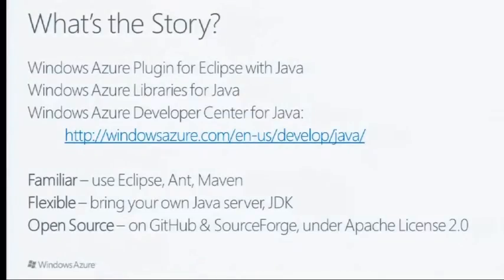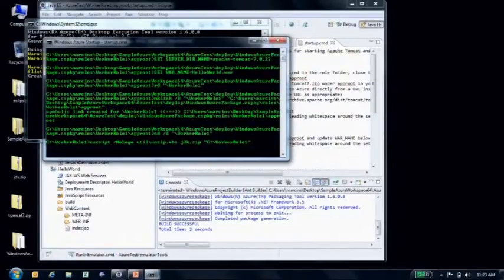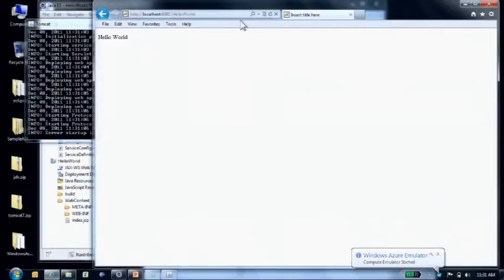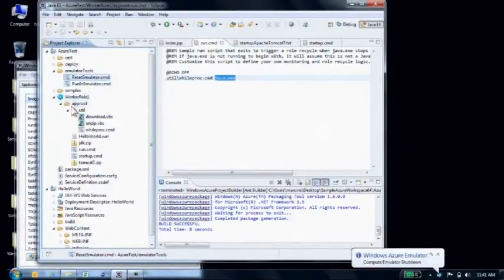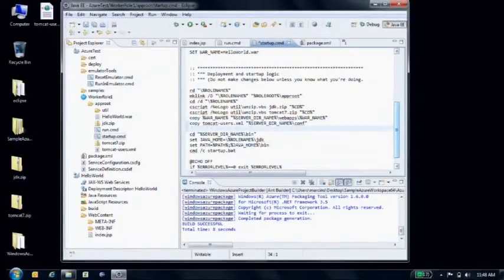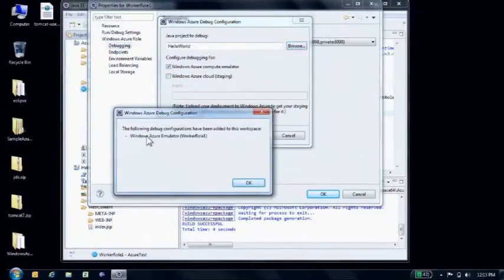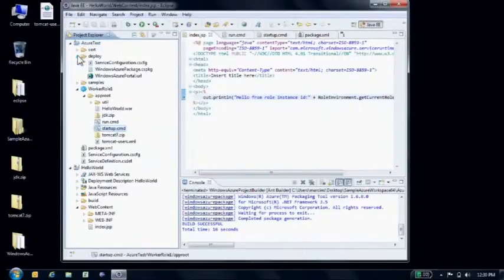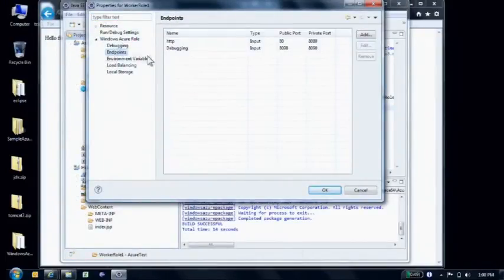Learn Windows Azure Introduction to Java with Windows Azure